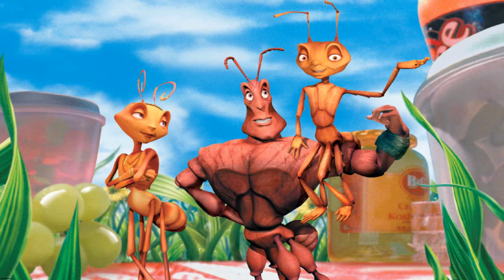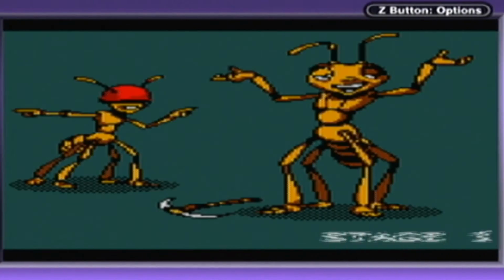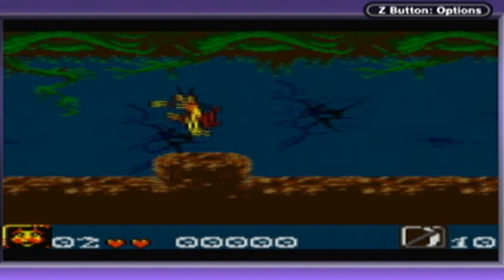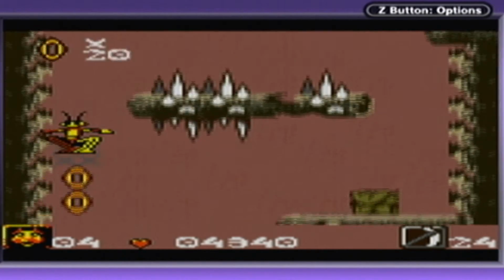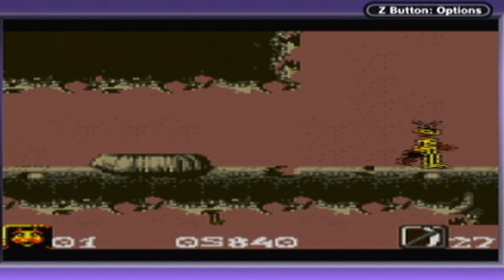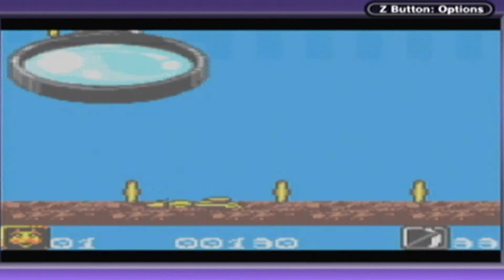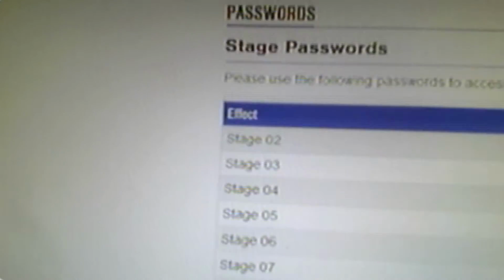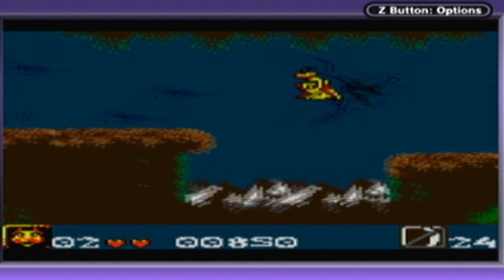JLL - Antz (Game Boy Color) - JLG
Jesper takes a look at Antz on the Game Boy Color!
Also, ants can lift 20 times their own body weight!